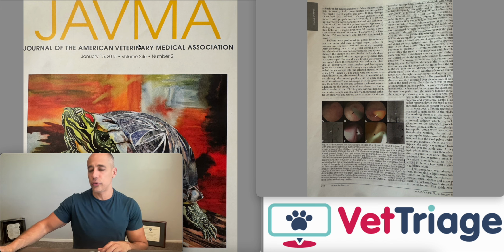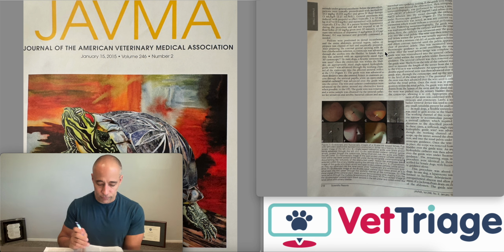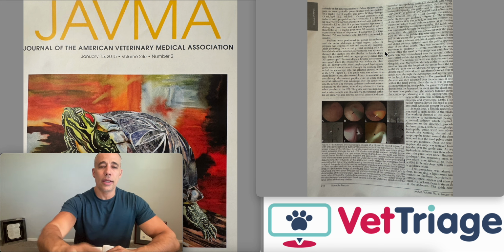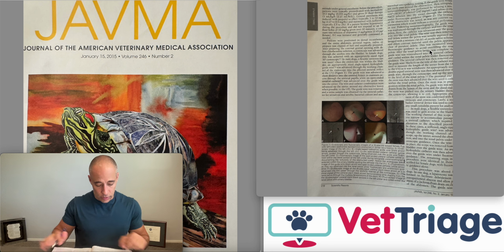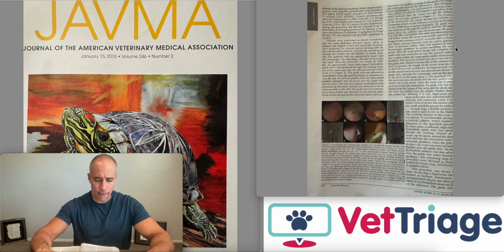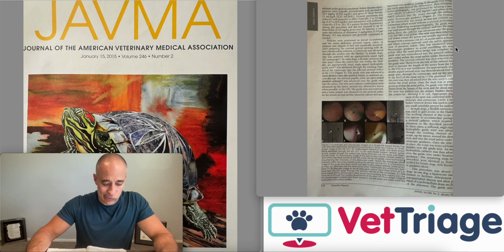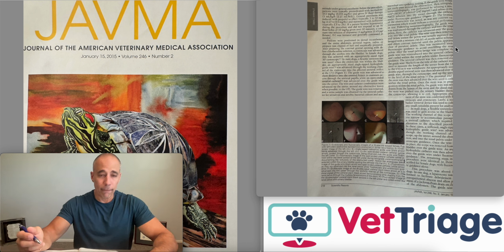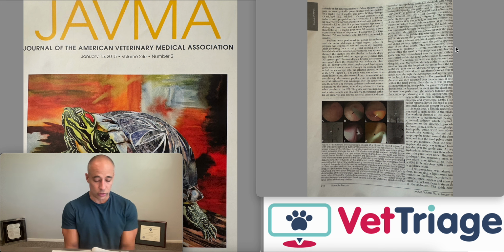A novel minimally invasive intervention to salvage the kidney with severe kidney infection in dogs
Journal of the American Veterinary Medical Association (JAVMA). January 15, 2015, Volume 246, Number 2. Pages 216 to 225. Double pigtail, ureteral stenting and renal pelvic lavage for renal-sparing treatment of obstructive pyonephrosis in dogs: 13 cases (2008 to 2012). Kuntz, Berent, Weisse, Bagley. Department of Internal Medicine and Interventional Radiology and Endoscopy, The Animal Medical Center, New York, New York | Jefferson University Hospital, Philadelphia, Pennsylvania | A novel minimally invasive intervention to salvage the kidney with severe kidney infection and sepsis in dogs